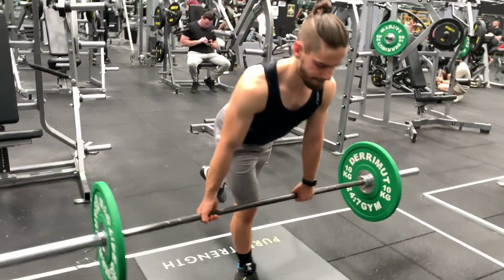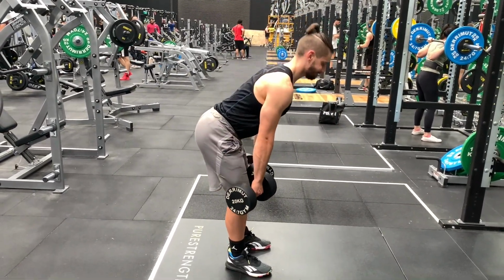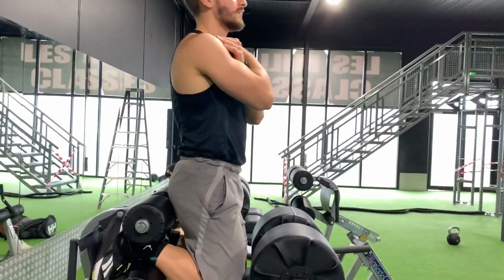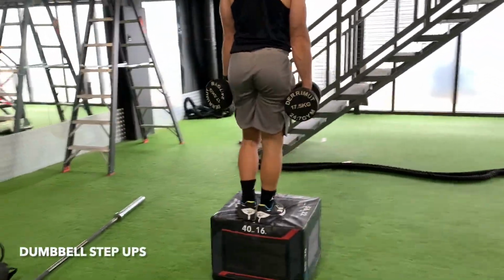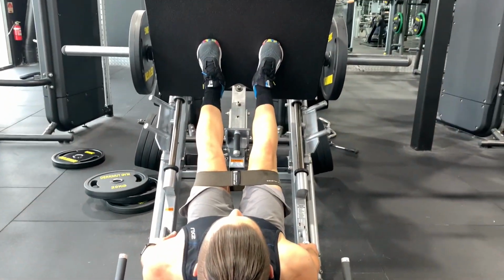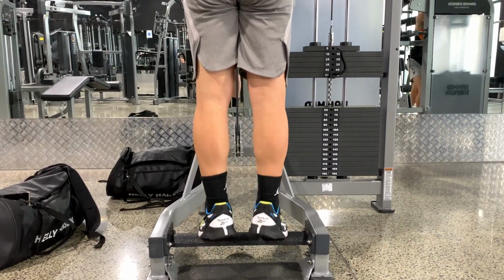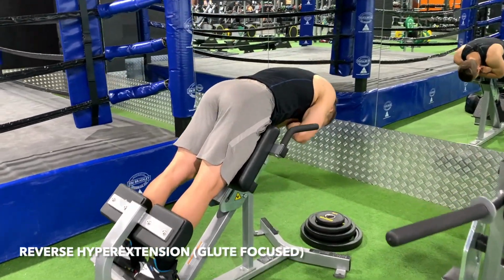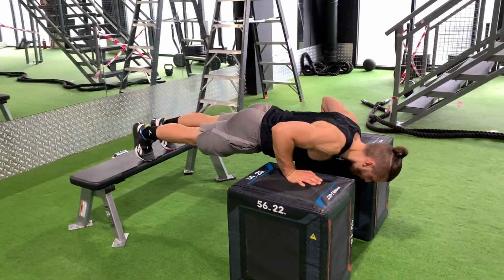BEST LEG EXERCISES | HOW TO GROW YOUR LEGS | HOW TO GROW YOUR GLUTES, QUADS, HAMSTRINGS & CALVES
In this video we highlight a variety of exercises which target the quadriceps, hamstrings, glutes and calves of the lower body. Major compound lifts as well as other leg accessory movements are explained and demonstrated. Full range of motion, consistency and good technique are key contributors to growing your legs!

RDLS
Barbell Romanian Deadlift 0:57
Unilateral Barbell Romanian Deadlift 1:15
Dumbbell Romanian Deadlift 1:37
Unilateral Dumbbell Romanian Deadlift 1:54

HIP THRUSTS
Barbell Hip Thrust Off Decline Bench 2:11
Barbell Hip Thrust, Off Flat Bench 2:31

HIP & HAMSTRING ACCESSORIES
GHD 2:55
Bodyweight Nordic Curl 3:26

LUNGES, STEP UPS & LEG PRESS
Reverse Lunge 3:52
Walking Barbell Lunge 4:12
Dumbbell Walking Lunge 4:32
Barbell Split Squat 4:46
Dumbbell Split Squat 5:02
Dumbbell Step Up 5:16
Barbell Step Up 5:34

LEG PRESS
Leg Press 5:53
Unilateral Leg Press 6:11
Leg Press with med ball 6:34
Leg Press with band 6:53

LEG ACCESSORIES
Leg extension 7:09
Unilateral Leg extension 7:26
Prone Hamstring Curl 7:38
Unilateral Prone Hamstring Curl 7:54
Seated Leg Curl 8:12
Standing Calf Raise 8:26
Seated Calf Raise 8:46
Machine Calf Raise 9:08

GLUTE ISOLATIONS
Standing Glute Kickbacks (cable) 9:27
Kneeling Glute Kickbacks, (cable) 9:45
Kneeling Glute Sidekicks, (cable) (Knee 90 degrees) 9:55
Standing Glute Sidekicks, (cable) (Knee 90 degrees) 10:10
Kneeling Glute Kickbacks, Banded 11:05
Kneeling Glute Sidekicks, banded Knee 90 degrees) 11:20
Standing Glute Kickbacks, Banded 11:34

BACK/GLUTE HYPEREXTENSIONS
Glute focused Hyperextension 10:24
Back focused Hyperextension 10:47